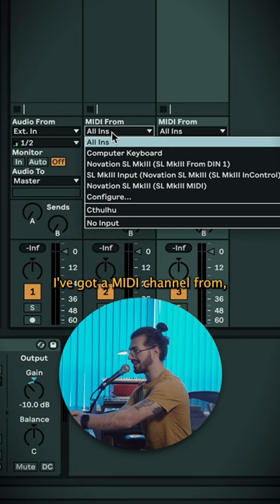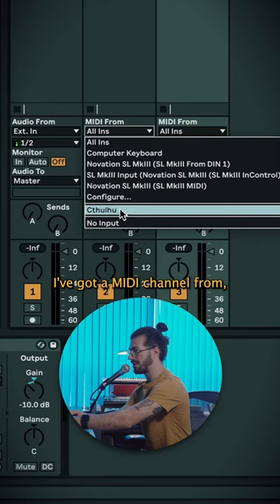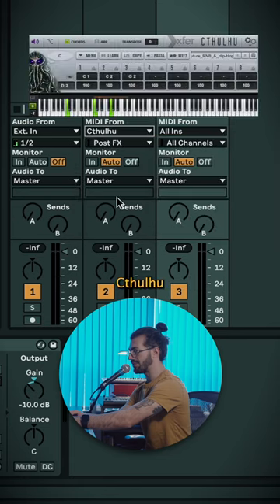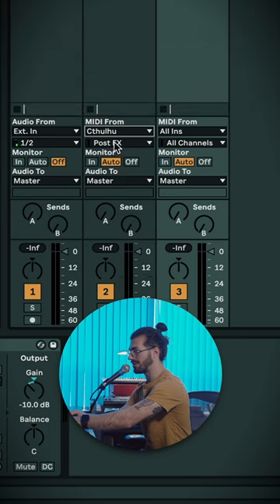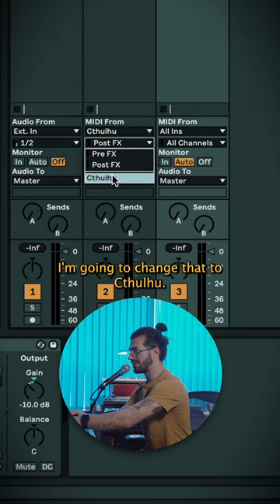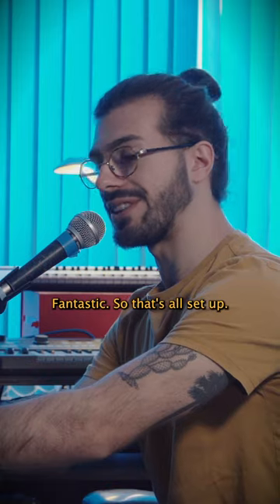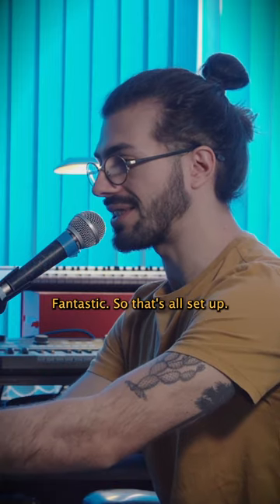UPGRADE Your Chords Game! With Cthulhu by Xfer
Today we shall be checking out Cthulhu by Xfer Records, to see how you can expand your use of chords for songs and find a nice quick hack for ideas when you're feeling uninspired.